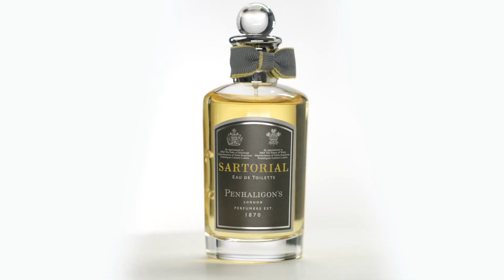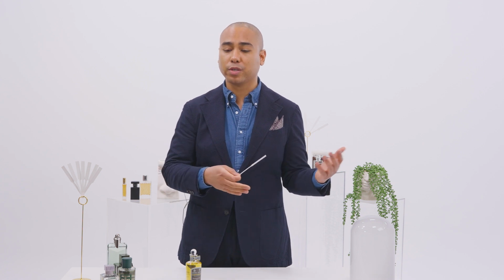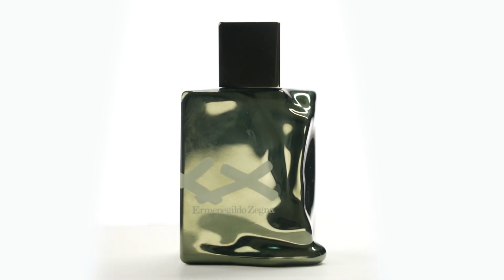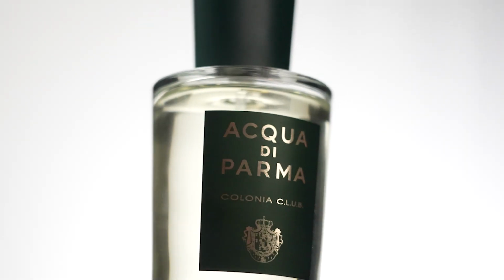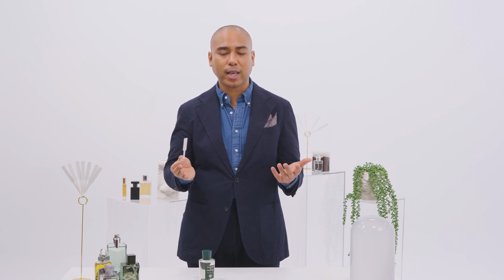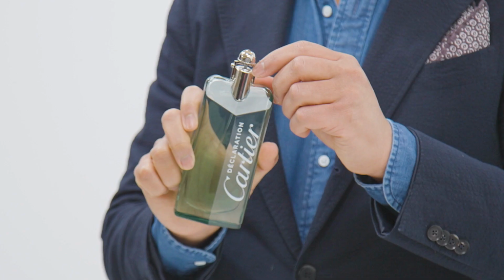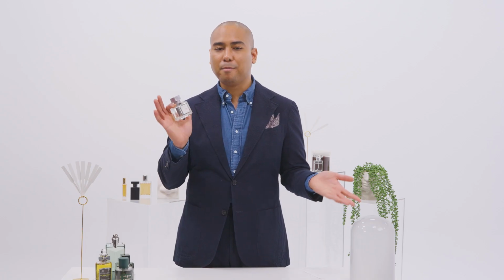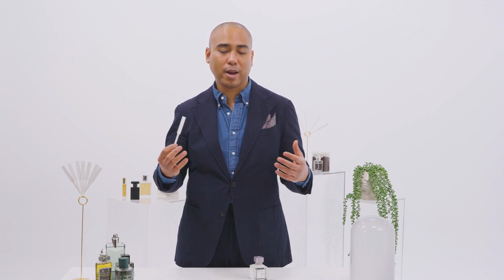The Best Office Fragrances for Men in 2022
No matter how much time you spend in the office, the best men's fragrances to wear to work will show your coworkers you actually want to be there. But they also have to be distinct enough to smell great and subtle enough to not overpower the conference room. Robb Report's senior editor Justin Fenner scoured the shelves and his own collection to find the best office fragrances you can wear.